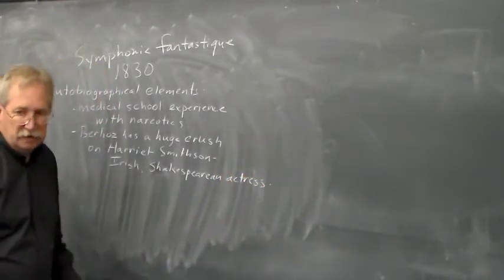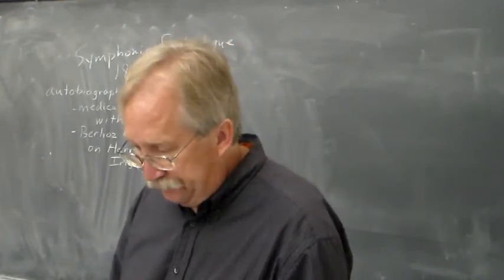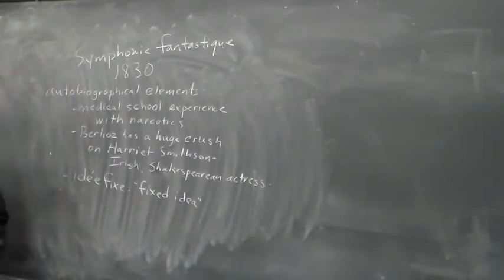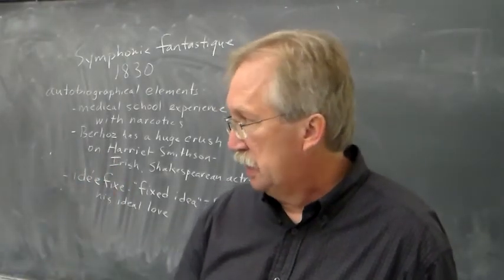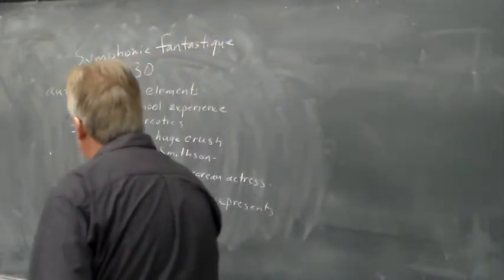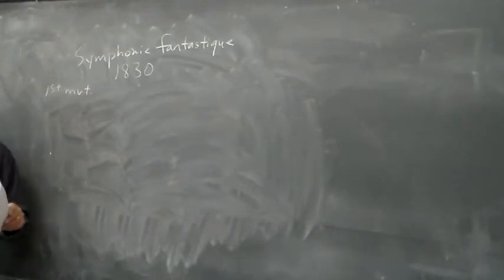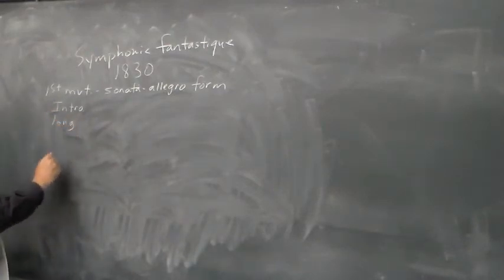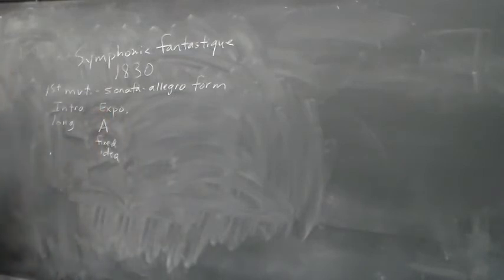Music Literature Lecture 6c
Introduction to Romanticism concluded
Introduction to Hector Berlioz